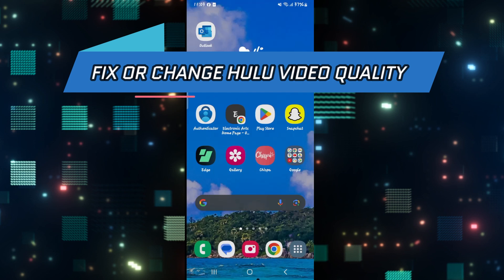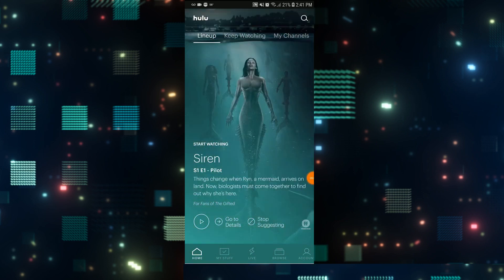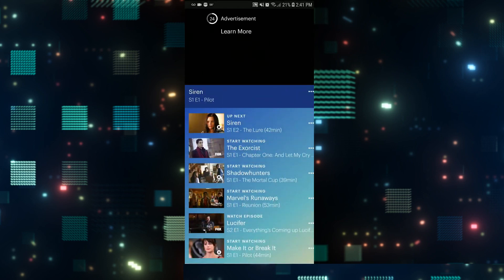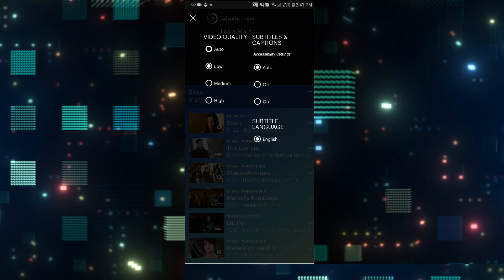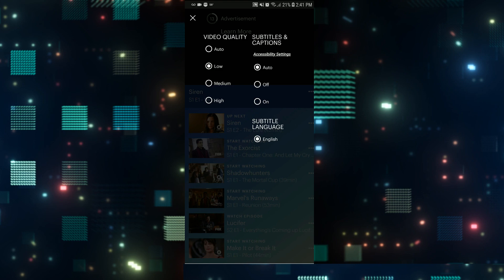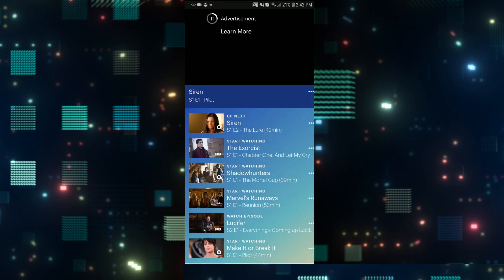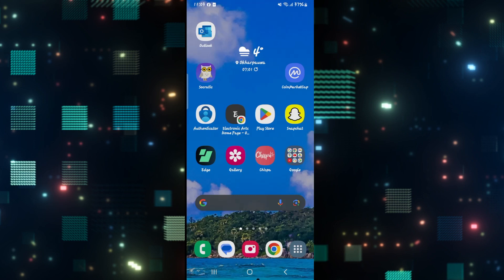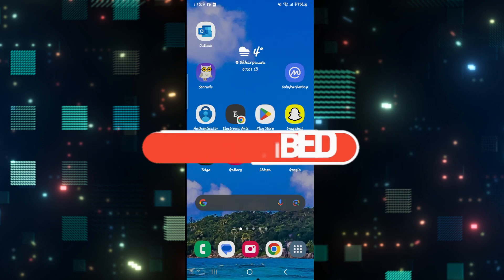How To Fix Video Quality On Hulu 2024?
Enhance your Hulu streaming experience by fixing video quality issues with our helpful guide. We'll walk you through troubleshooting steps to ensure optimal video resolution, whether you're facing buffering, pixelation, or other quality concerns. Say goodbye to low-quality streaming – watch our tutorial now and enjoy your favorite shows and movies on Hulu in crisp, clear resolution.